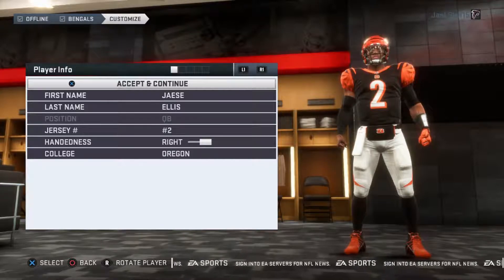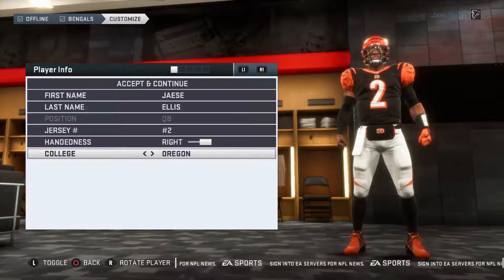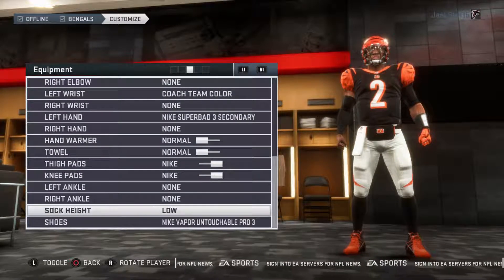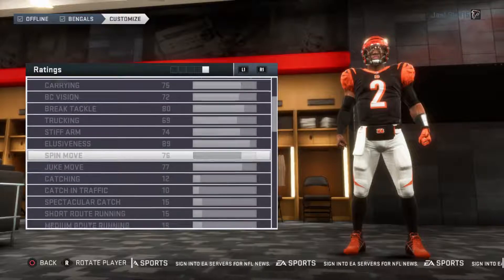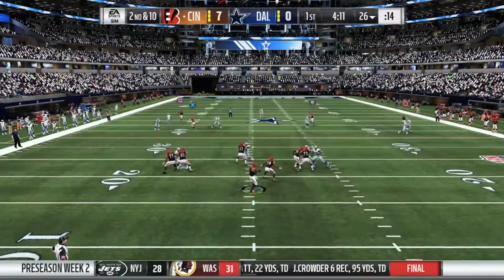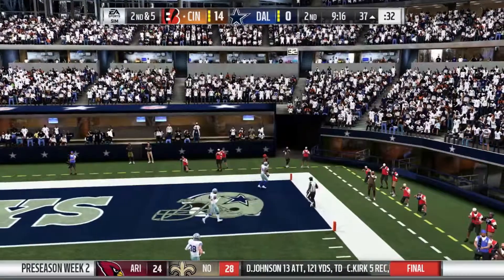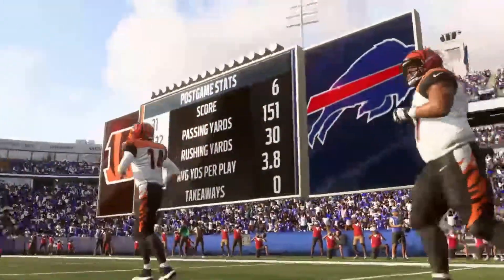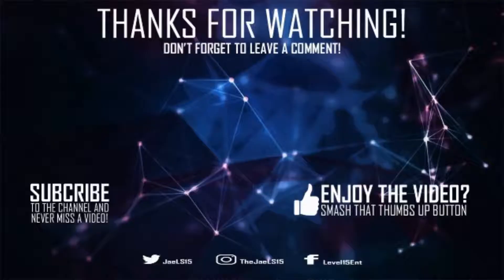Madden 19 | QB Career | Jaese Ellis is back!! [Ep 1]